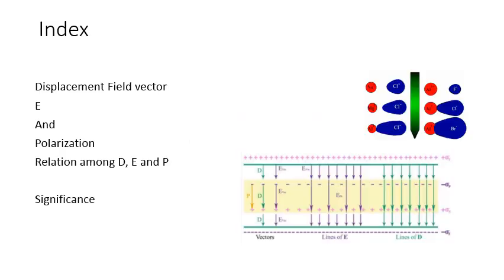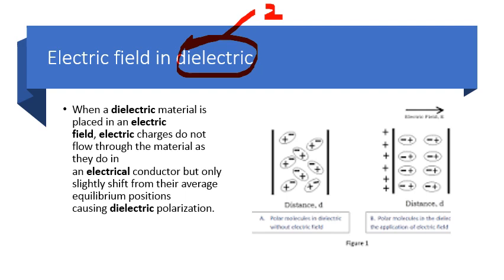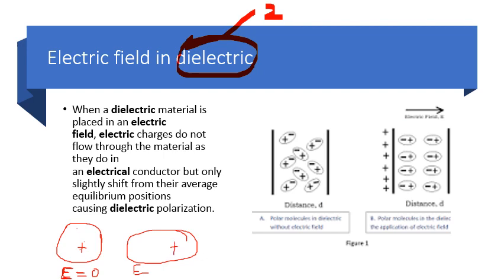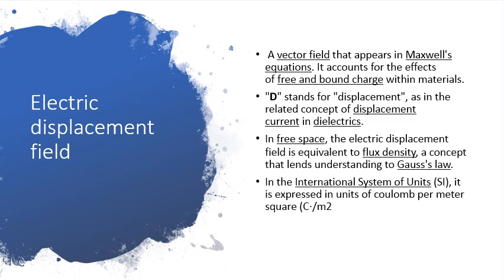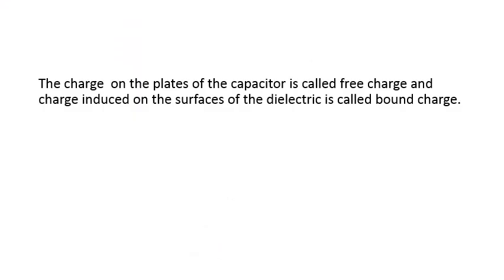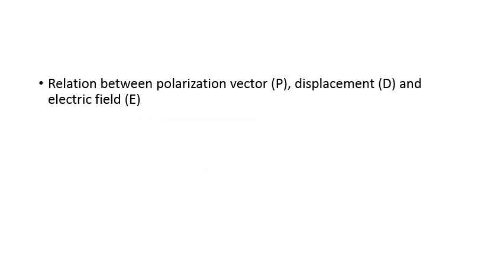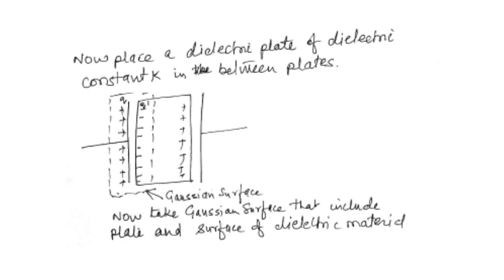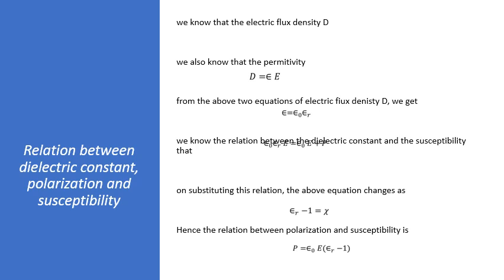D E and P relation